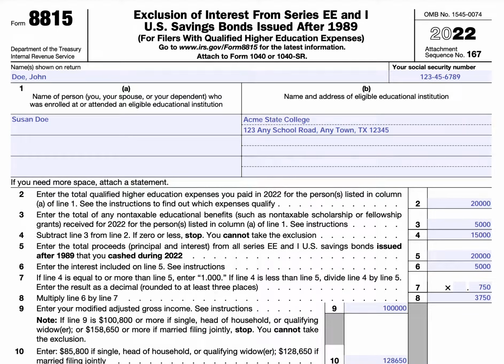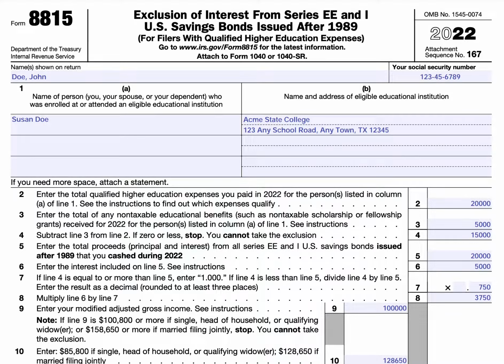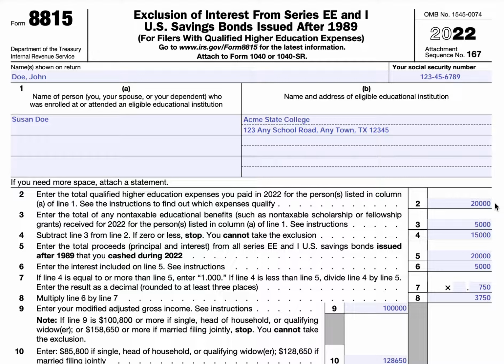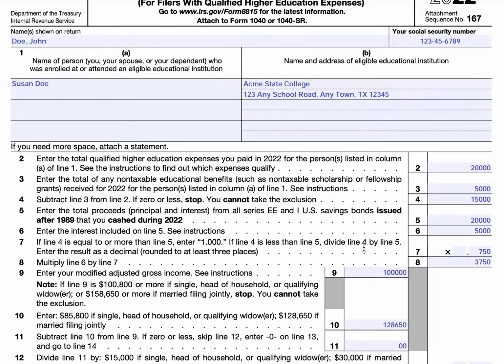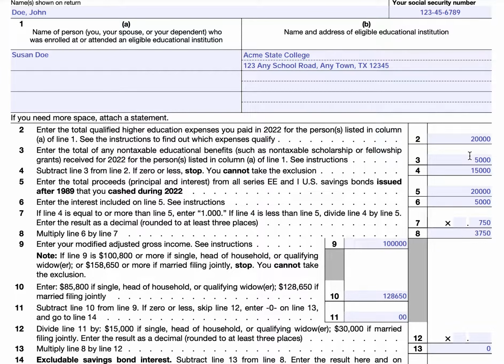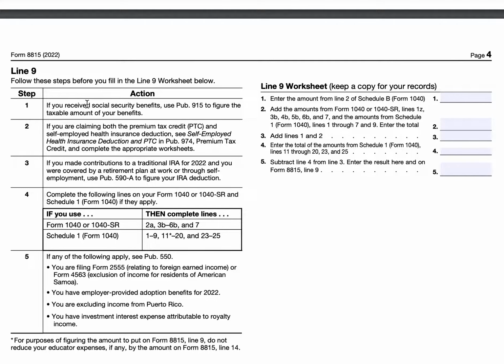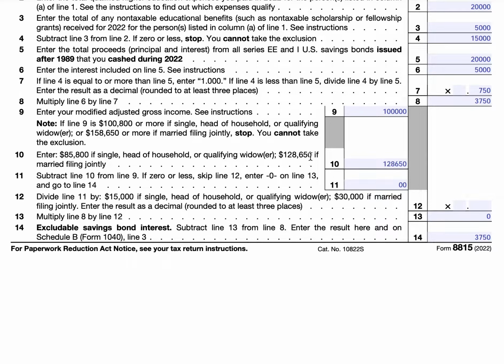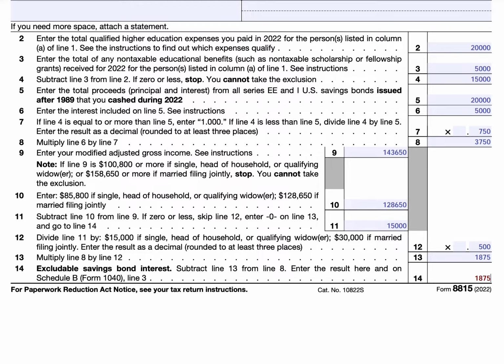IRS Form 8815 walkthrough (Excluding Interest From Series EE and I Savings Bonds Issued After 1989)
If you cashed series EE or I U.S. savings bonds in 2022 that were issued
after 1989, you may be able to exclude from your income part or all of
the interest on those bonds. Use this form to figure the amount of any
interest you may exclude.
Who Can Take the Exclusion
You can take the exclusion if all four of the following apply.
1. You cashed qualified U.S. savings bonds in 2022 that were issued
after 1989.
2. You paid qualified higher education expenses in 2022 for yourself,
your spouse, or your dependents.
3. Your filing status is any status except married filing separately.
4. Your modified adjusted gross income (AGI) is less than: $100,800 if
single, head of household, or qualifying widow(er); $158,650 if married
filing jointly. See the instructions for line 9 to figure your modified AGI.
U.S. Savings Bonds That Qualify for Exclusion
To qualify for the exclusion, the bonds must be series EE or I U.S.
savings bonds issued after 1989 in your name, or, if you are married,
they may be issued in your name and your spouse’s name. Also, you
must have been age 24 or older before the bonds were issued. A bond
bought by a parent and issued in the name of his or her child under age
24 does not qualify for the exclusion by the parent or child.